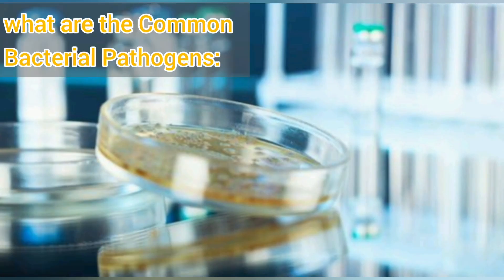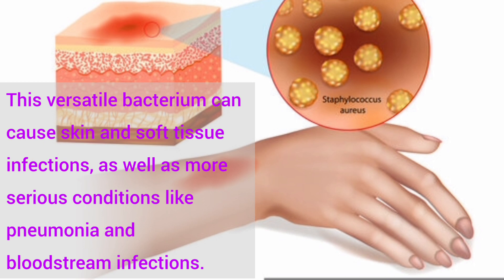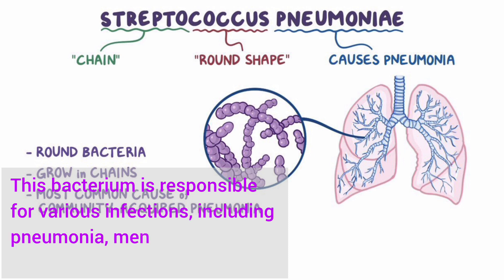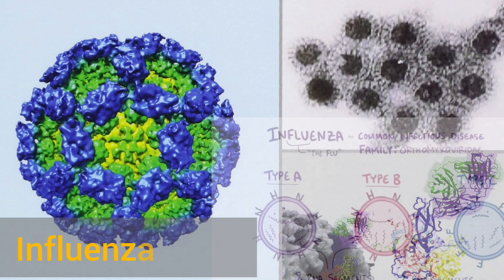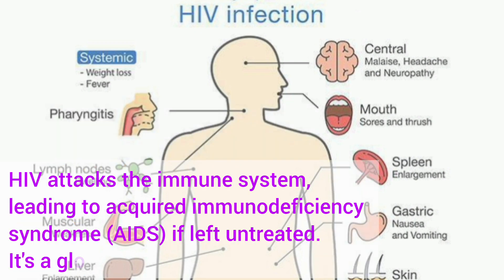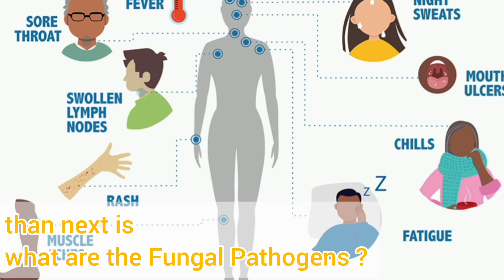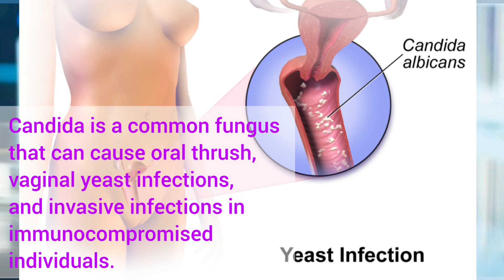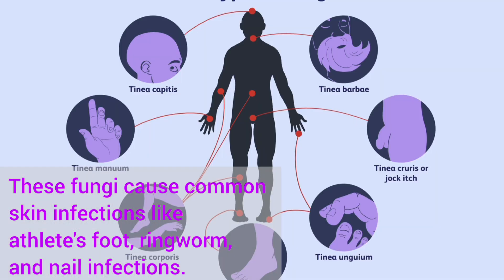Most common pathogens and bacteria |Microbiology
Most common pathogens and bacteria

Welcome back, dear students! In this video, we'll dive into the most common pathogens  that cause diseases.

@MLT Magic Tricks
@Medical Lab Technologist Dinesh

New vacancy information.
MLT lacture
My name is Ratnesh kumar.

Qualification
Bmlt from Alfalah University Haryana.

Mlt mcq of stool examination
drdo mcq
DRDO  MLT MCQ
Dsssb mcq for mlt competitive exam
mlt mcq for dsssb
mlt information
laboratory introduction
MLT MCQ For DSSSB exam
lab technician mcq
Dsssb mcq for Compitative Exam
Dsssb mcq for competition
RRB PERAMEDICAL mcq
laboratory technologist mcq